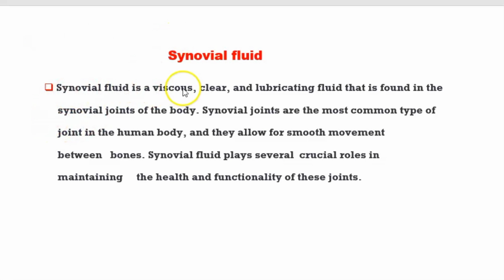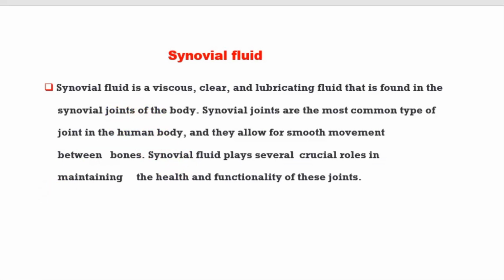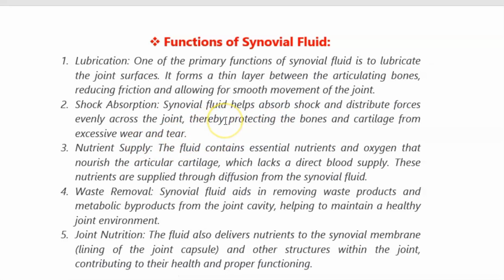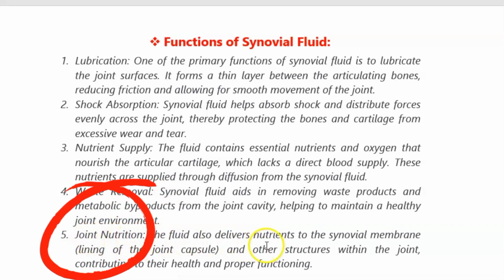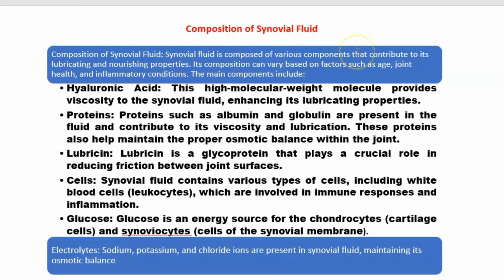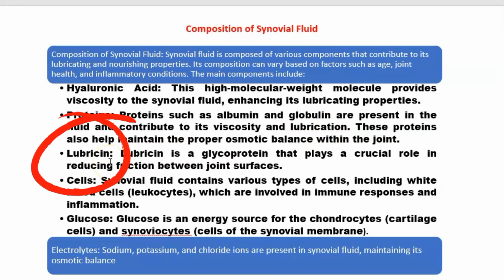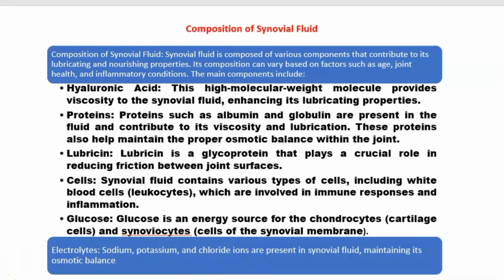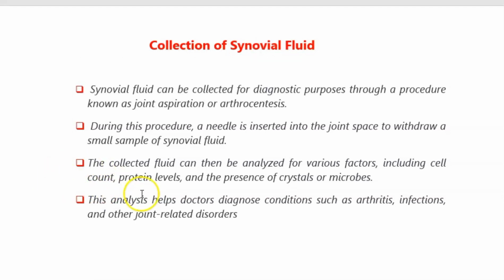SYNOVIAL FLUID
SYNOVIAL FLUID X
FUNCTION OF SYNOVIAL FLUID X
COMPOSTION OF SYNOVIAL FLUID X
COLLECTION OF SYNOVIAL FLUID X